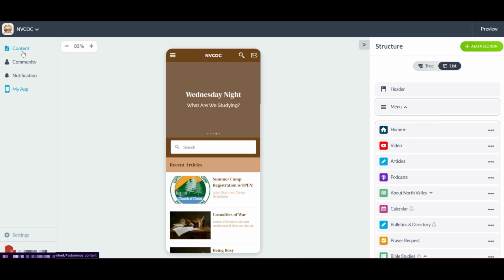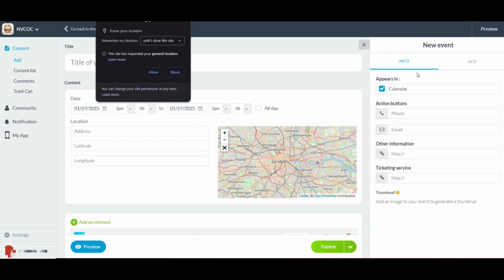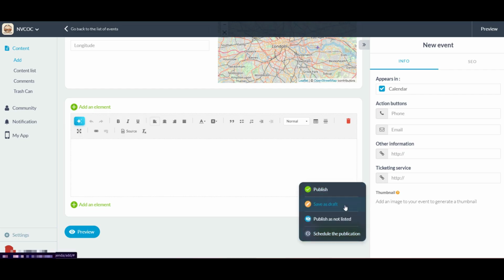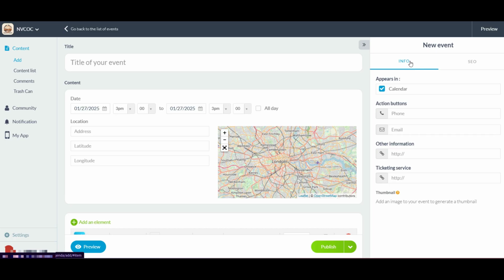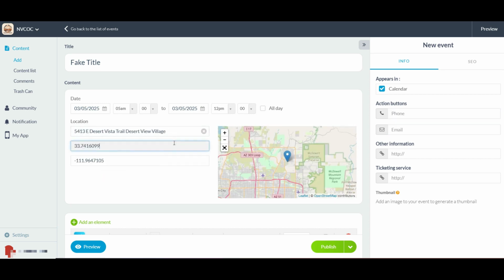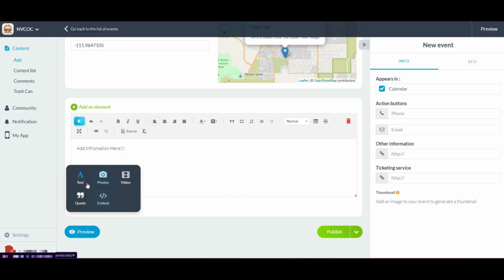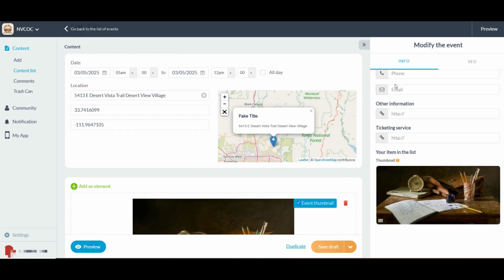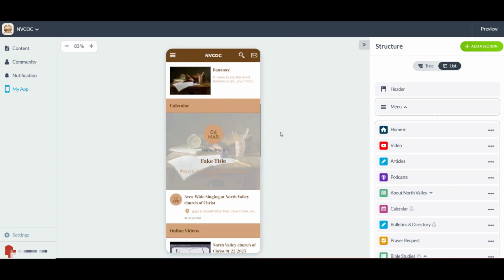Add a Calendar Event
Using the BackOffice how do you add a Calendar Event?

In this video we walk you through each step and show how easy it can be! Thank you for using MacyBox!

MacyBox.com